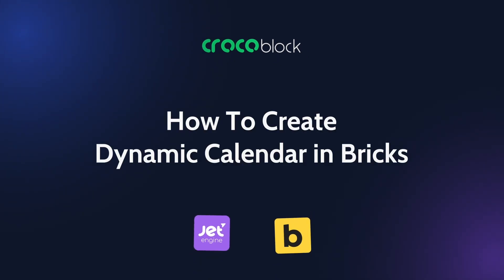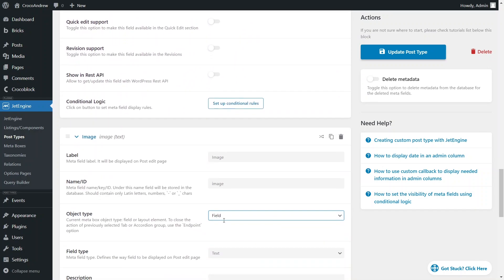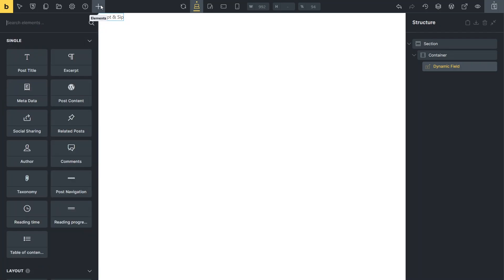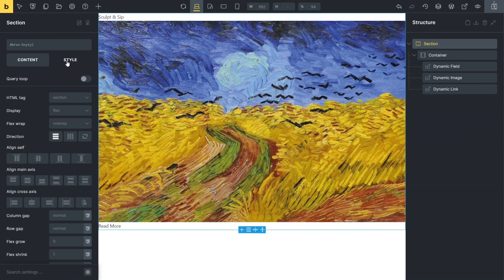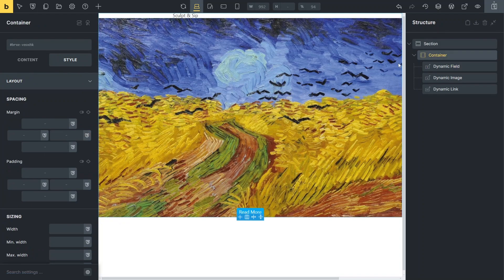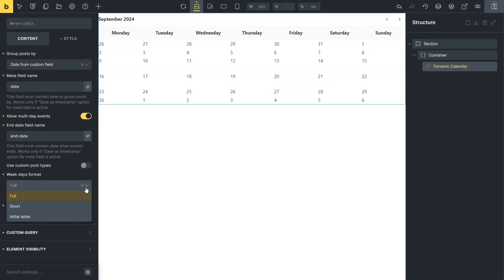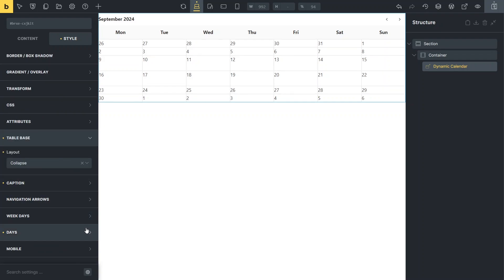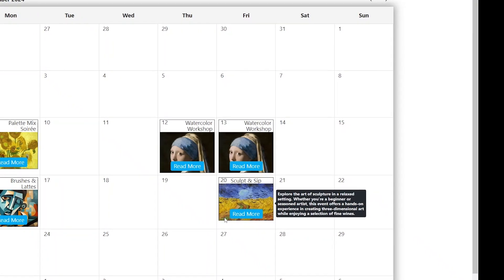How to Create WordPress Dynamic Calendar with Bricks Builder | JetEngine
In this video, you'll learn step-by-step how to create a dynamic calendar for your WordPress website using the Bricks Builder and the JetEngine plugin.
We cover everything from setting up your calendar module, creating custom post types for events, and adding meta fields for event dates. You'll also see how to design a calendar layout in Bricks, customize listings, and display multi-day events.
Perfect for showcasing events like festivals, meetings, or any other scheduled content on your site.

► TIMESTAMPS
00:00 Introduction
00:26 JetEngine & Bricks Settings Overview
00:45 Creating Custom Post Types & Events
01:57 Adding Dynamic Date to Listing Items
04:50 Styling the Event Listing
05:47 General Settings for the Dynamic Calendar
07:55 Styling the Dynamic Calendar
08:53 Previewing the Dynamic Calendar on the Front End